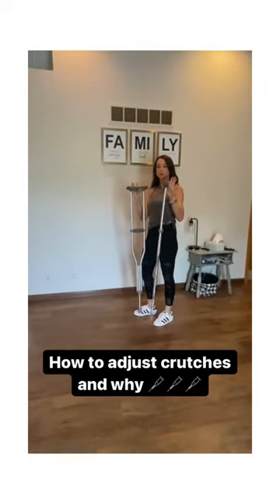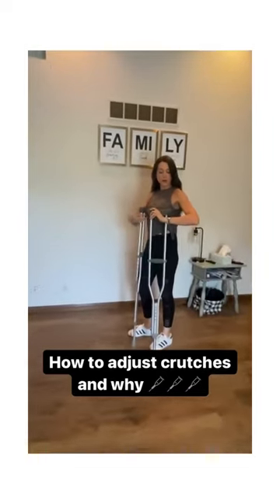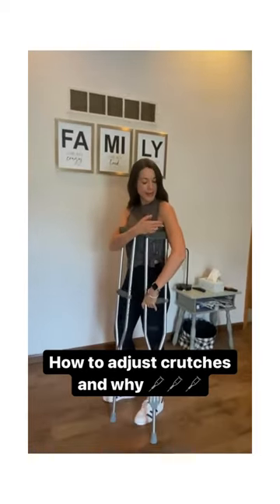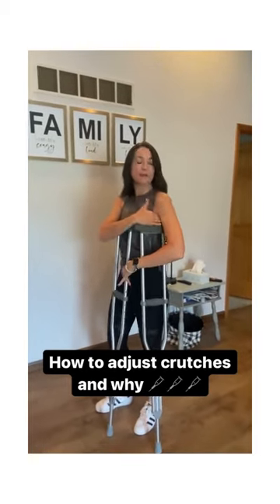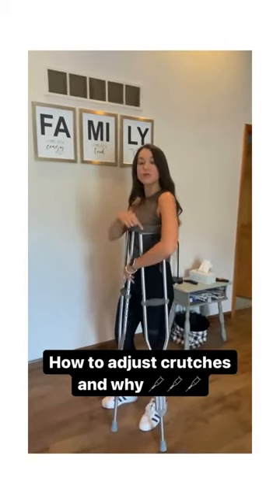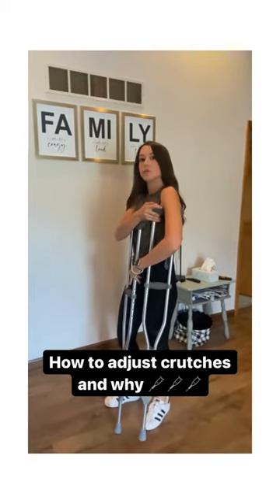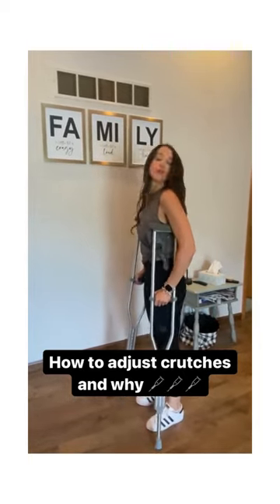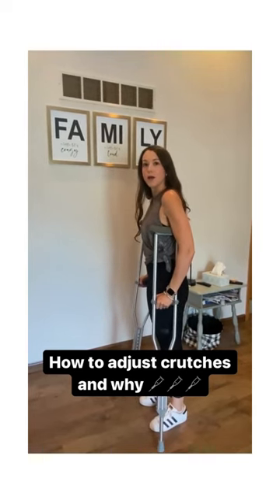why to adjust your crutches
Having ill fitting crutches can lead to nerve damage.